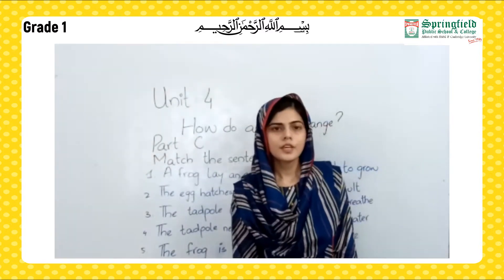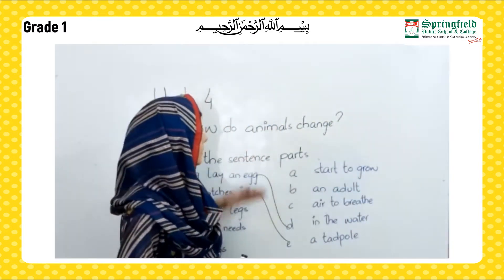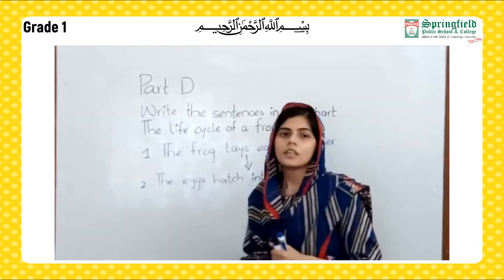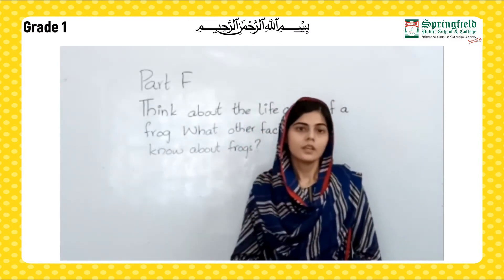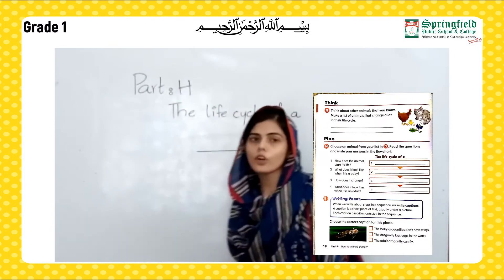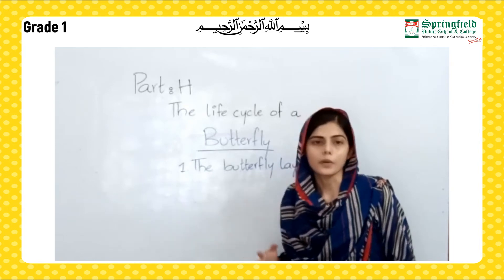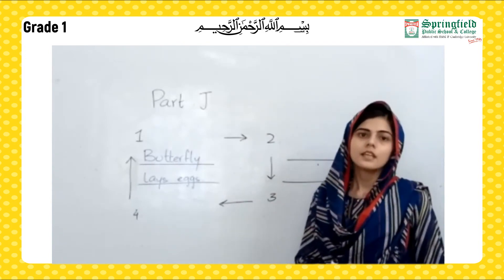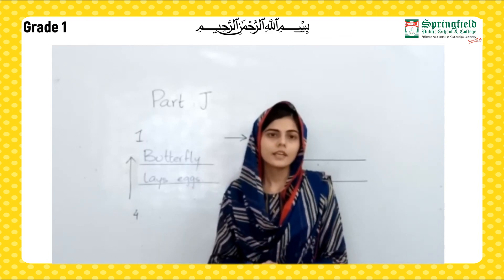Grade I English Assi 16 Part 2 ODW Cmp How do Animals Change Exercises?